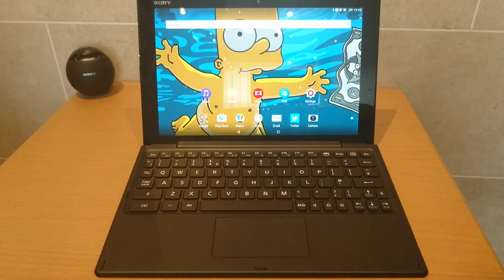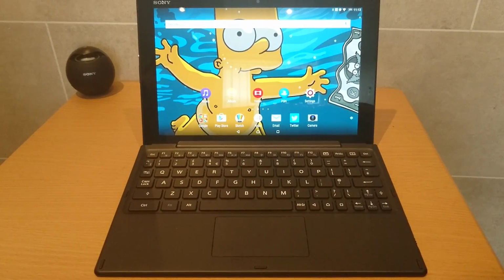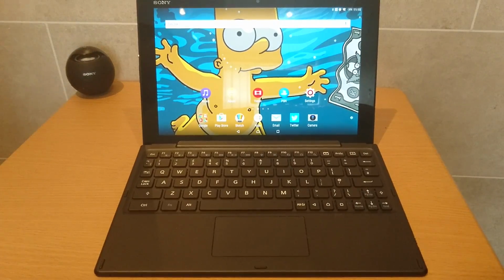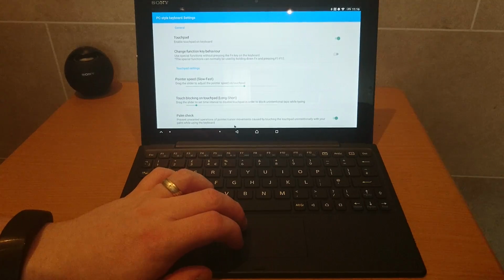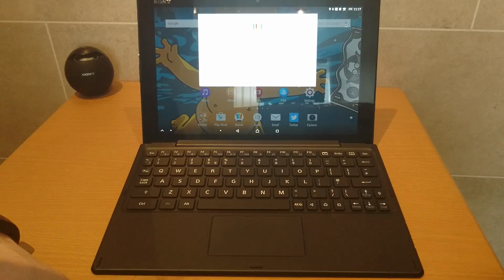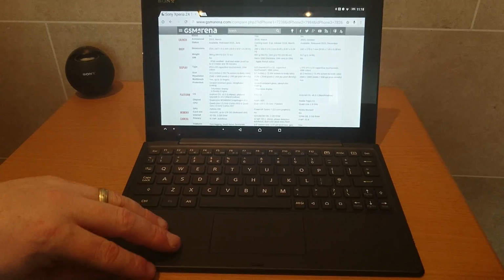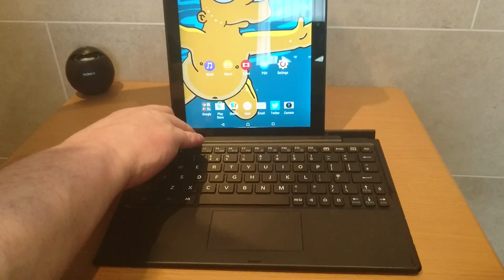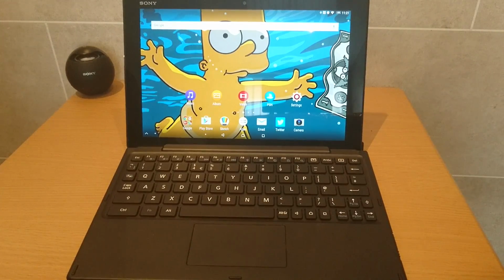Sony Xperia Z4 Tablet long term review.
A long term review of the Sony Xperia Tablet Z4 along with the BKB50 bluetooth keyboard.